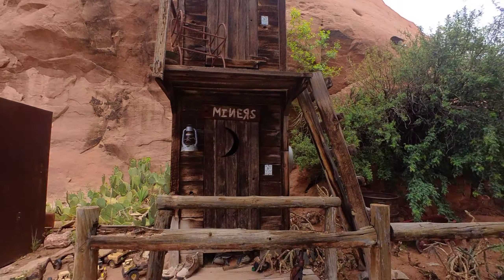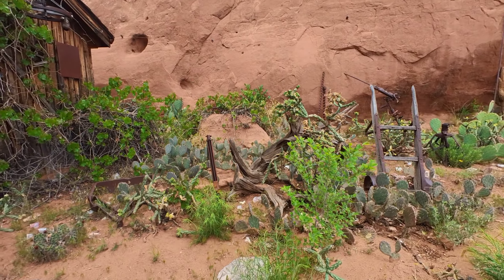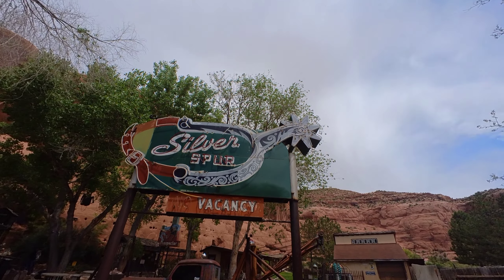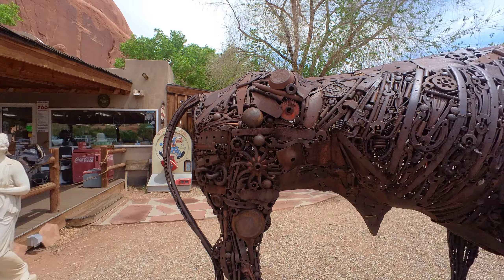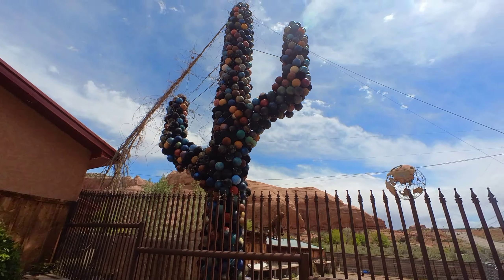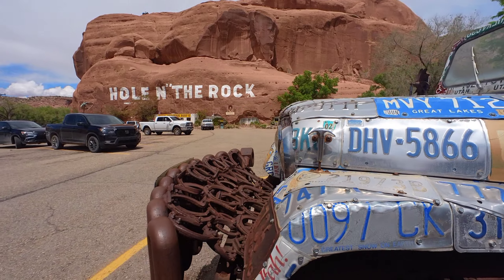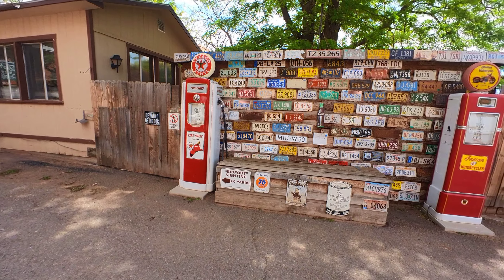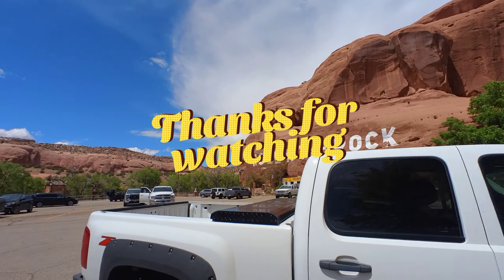Hole N" The Rock Utah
Crazy place outside of Moab !